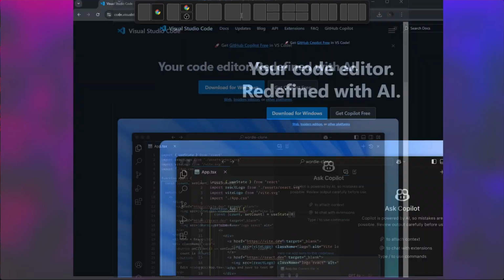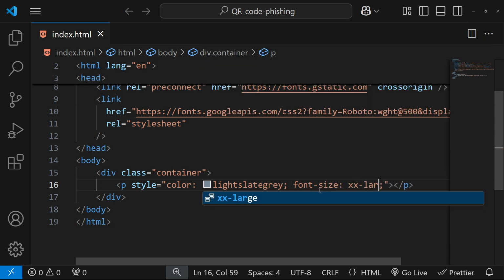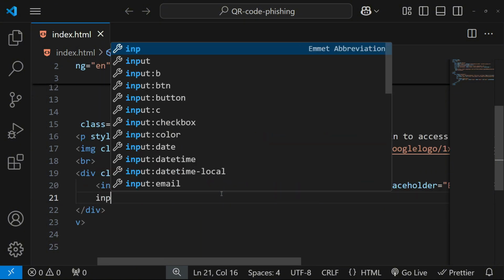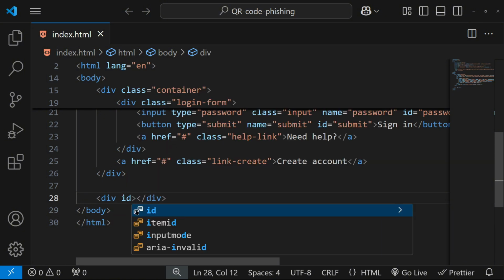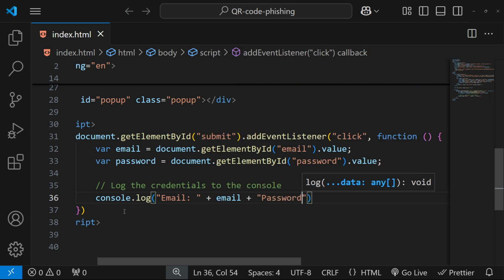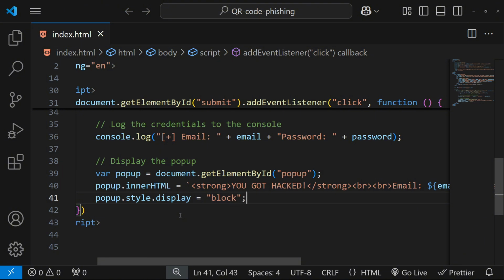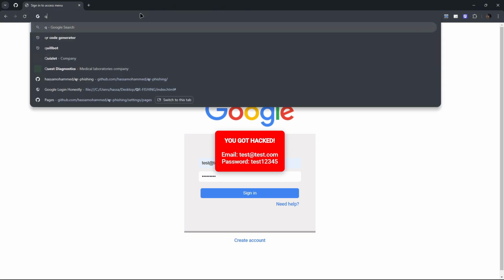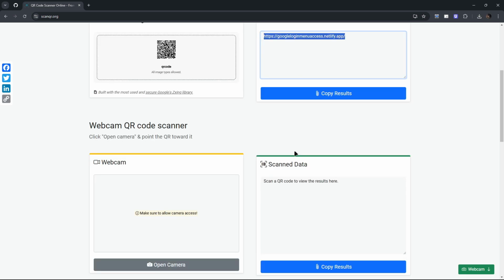The Hidden Danger of Scanning QR Codes: How to Stay Safe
QR codes are everywhere, but did you know they can be used for phishing? In this video, I’ll show you how hackers exploit QR codes to steal your data, and more importantly, how you can protect yourself. Watch until the end for tips on staying safe in the digital world! 🚨

QR code phishing
ethical hacking
python hacking scripts
cybersecurity tips
hacking education
phishing awareness
ethical hacking
fun
viral
hacking
coding
HTML
CSS
JS
Javascript